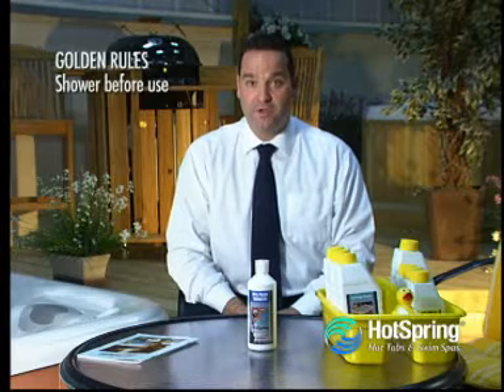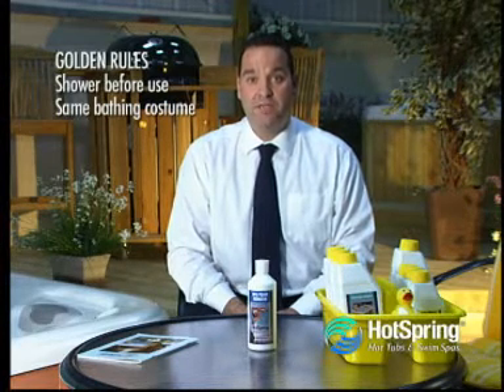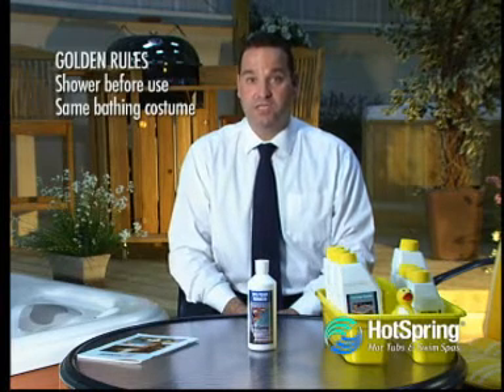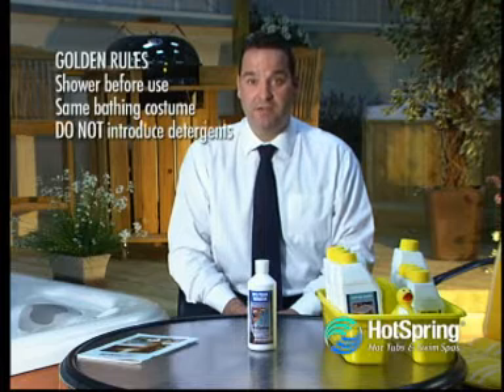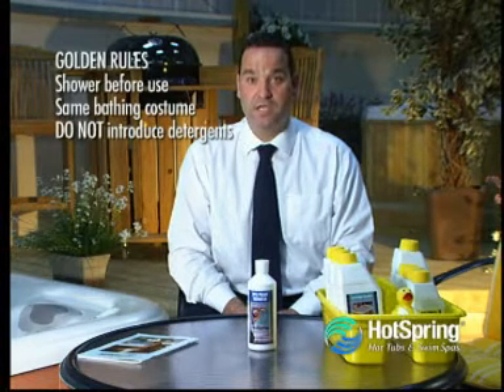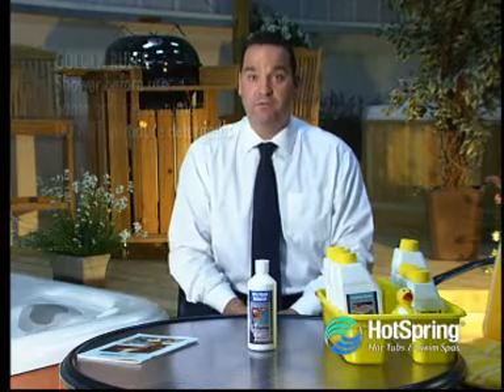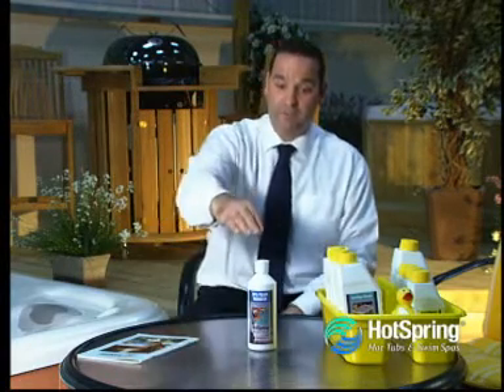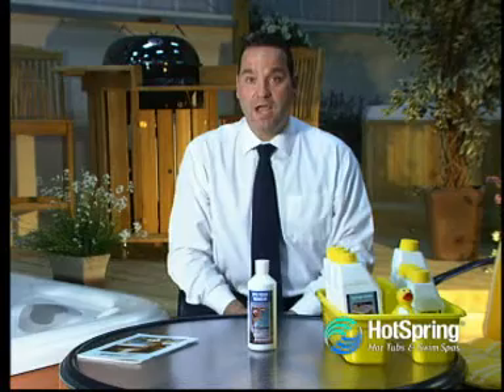HotSpring Hot Tubs - Maintenance Guide p10 - Foam Reducer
A 12 Part series explaining how to look after your Hot Tub from HotSpring and how to get the best out of your hot tub..